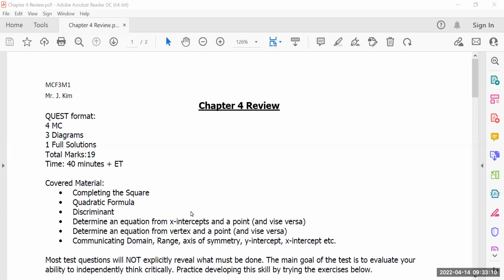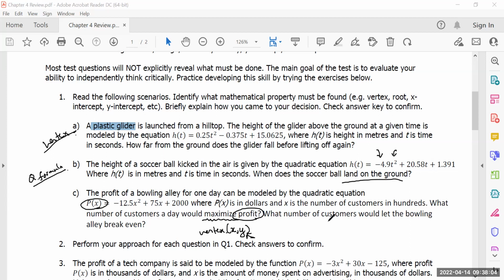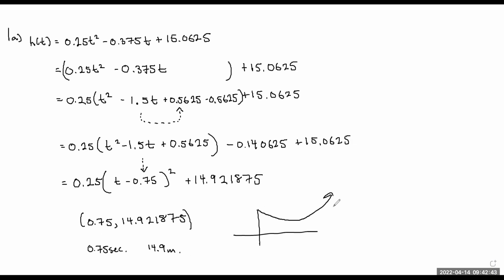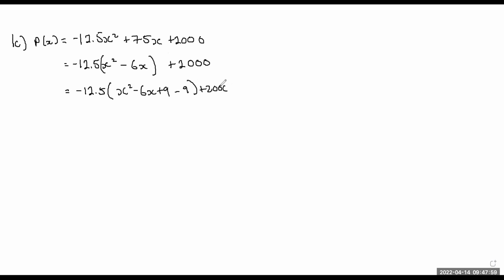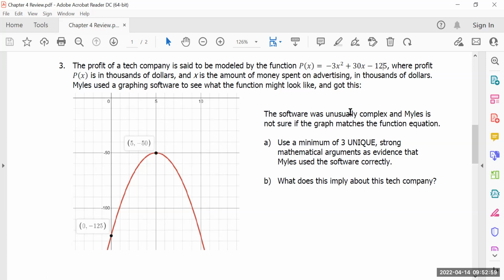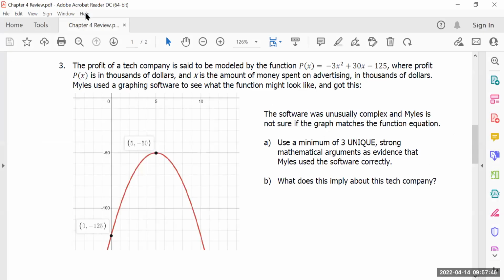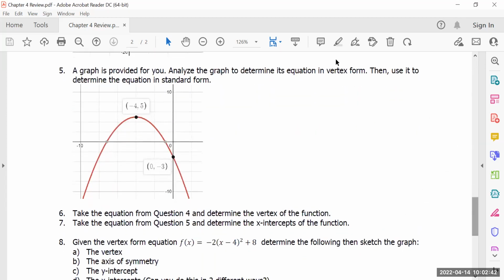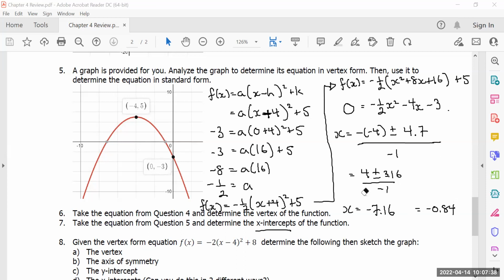Chapter 4 Review Sheet Questions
0:00 Overview of Review Sheet
1:15 Question 1abc approach
5:41 Question 1a solution
10:00 Question 1b solution
13:51 Question 1c solution
19:31 Question 3 solution
25:58 Question 4 solution
27:43 Question 6 solution
29:33 Question 5 solution
31:21 Question 7 solution